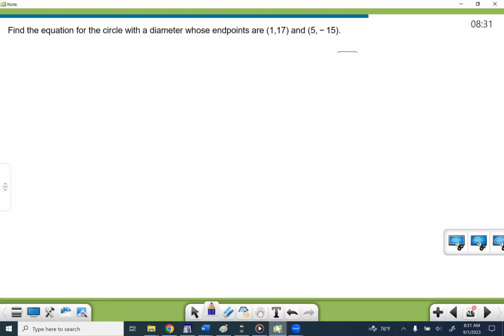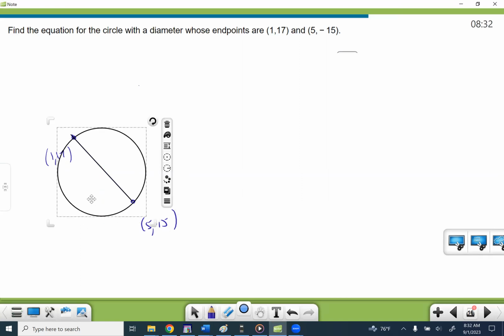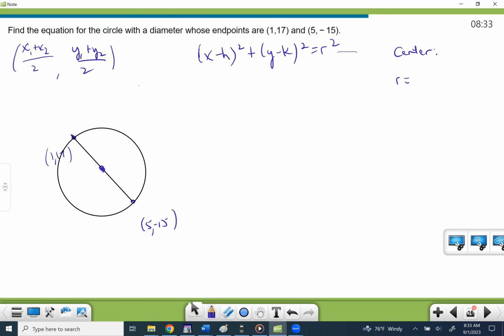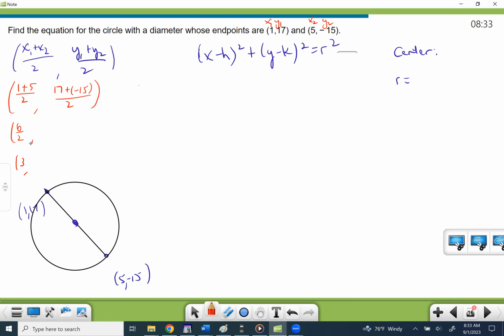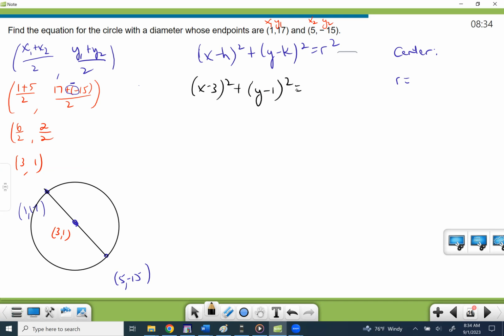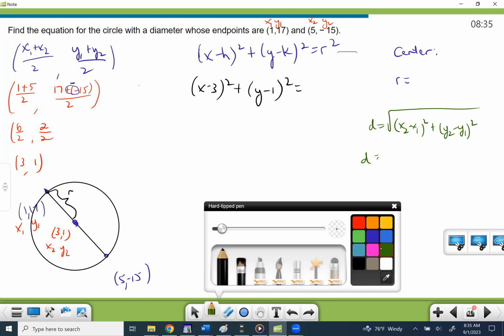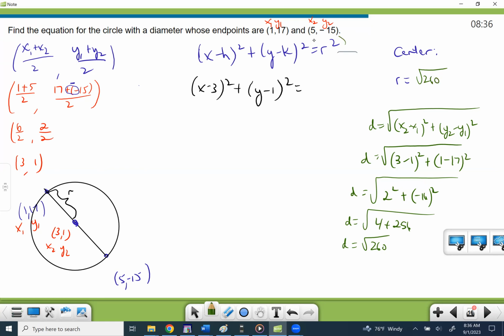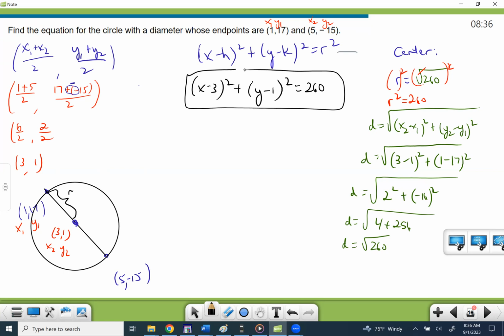HW 1.1 #16 Find the Diameter of a Circle Given the Endpoints